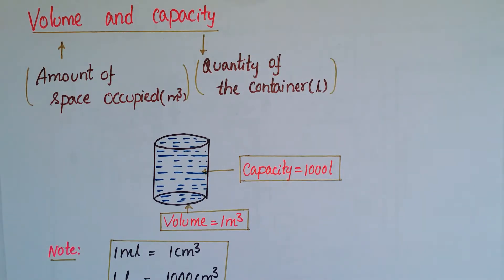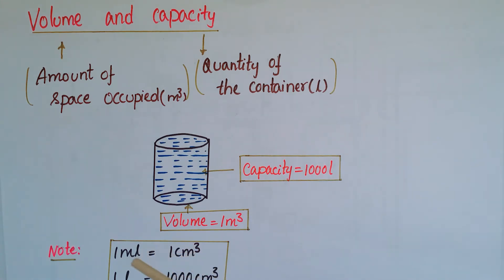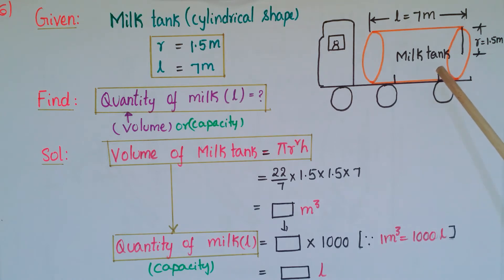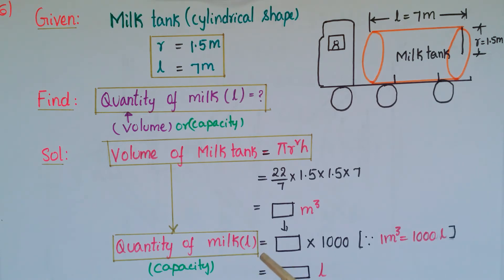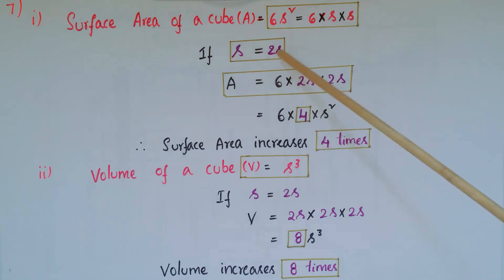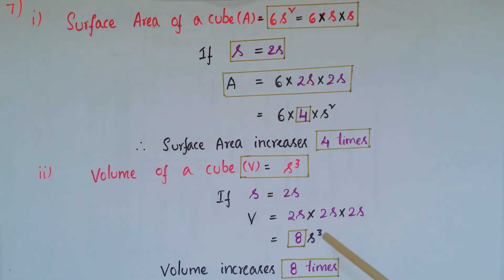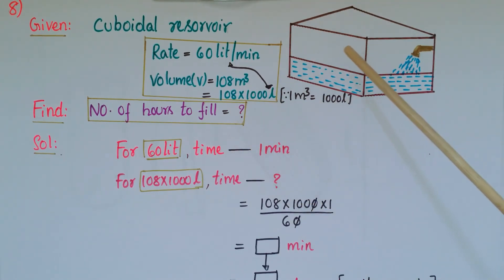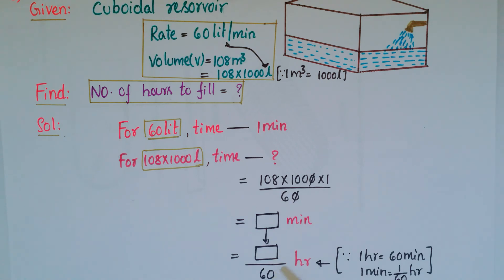If each edge of a cube is doubled | how many times will its surface area increase| volume increase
In this video I told the difference of Volume and Capacity and 6,7,8 problems from Ex 11. 4 from NCERT- Mensuration, which are application problems based on Volume and Capacity and drawn figures with measurements so one can easily understand the problems.

6. A milk tank is in the form of cylinder whose radius is 1.5 m and length is 7 m. Find the quantity of milk in liters that can be stored in the tank?
7. If each edge of a cube is doubled,(i) how many times will its surface area increase?
(ii) how many times will its volume increase?
8. Water is pouring into a cuboidal reservoir at the rate of 60 liters per minute. If the volume of reservoir is 108 m3, find the number of hours it will take to fill the reservoir.